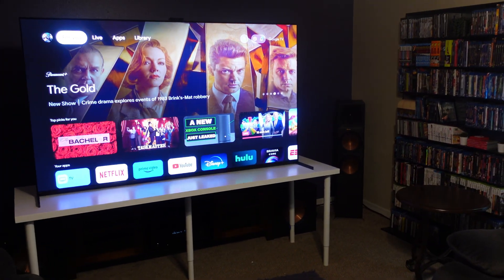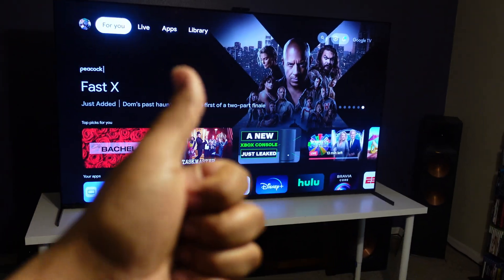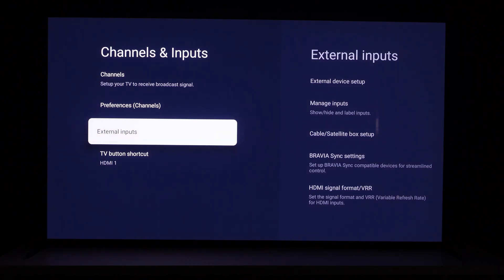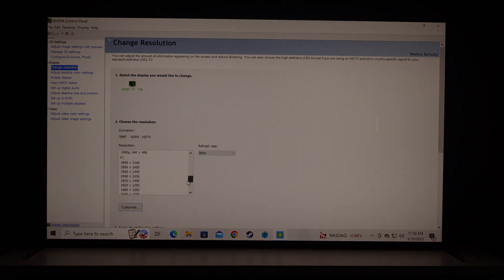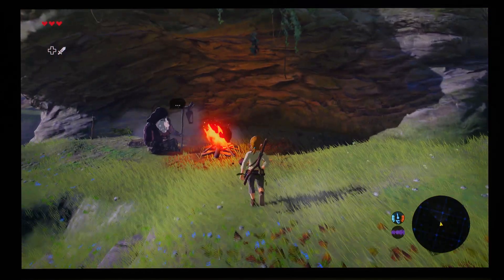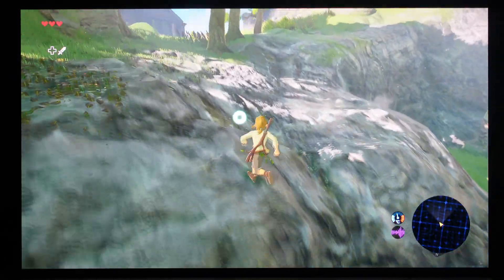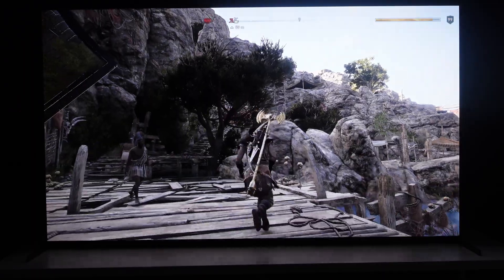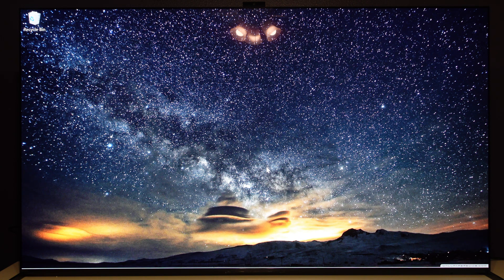Sony A95L Picture Setup For PC Gaming (RTX 3090)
Today we are taking a dive into the Sony A95L setup with a gaming PC.

TIME STAMPS.
Video Expectations: 00:00:00
Intro: 00:01:45
PC Gaming On TV: 00:01:56
Picture Setup: 00:03:25
SDR Game Play: 00:07:41
HDR Game Play: 00:12:21
Conclusion: 00:14:30